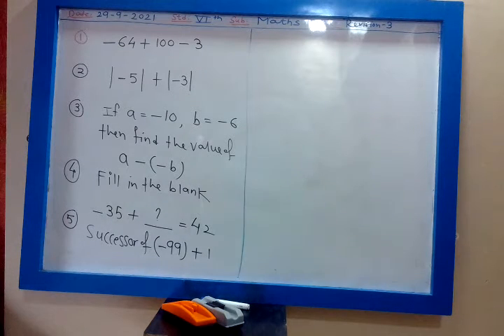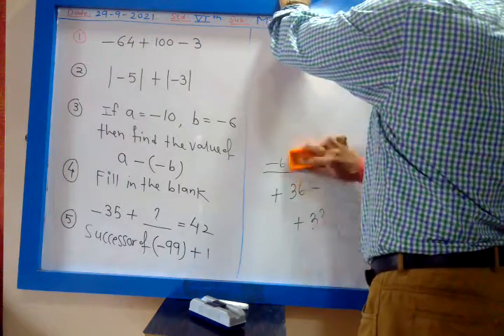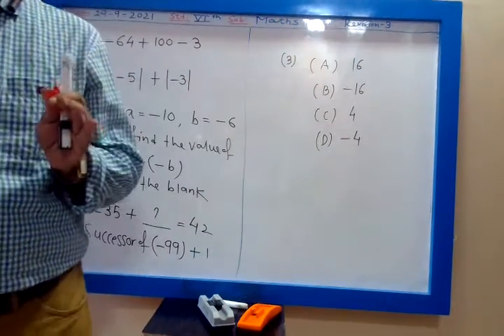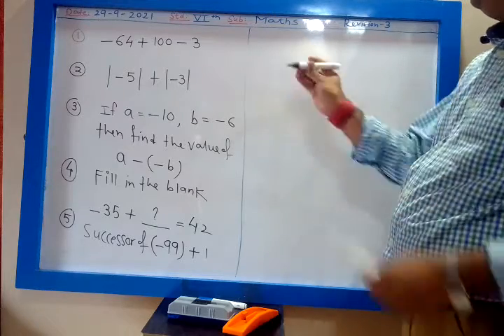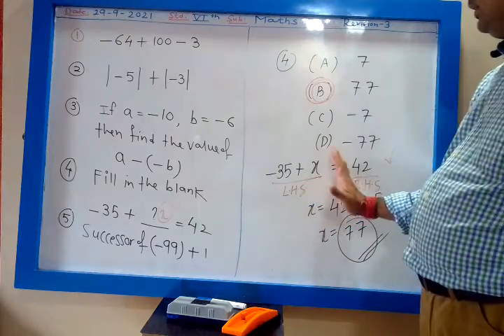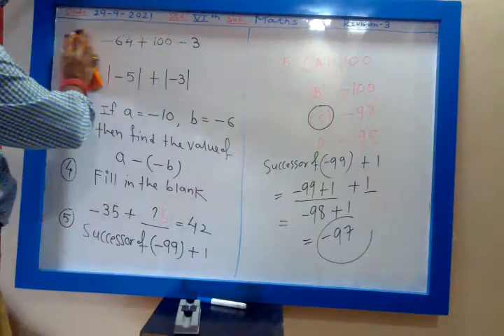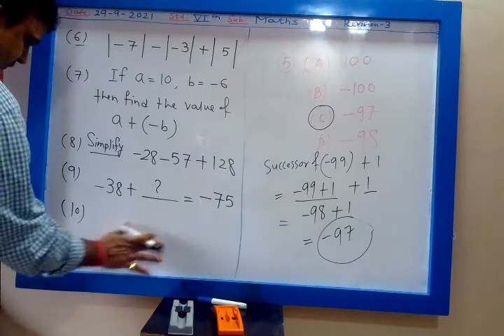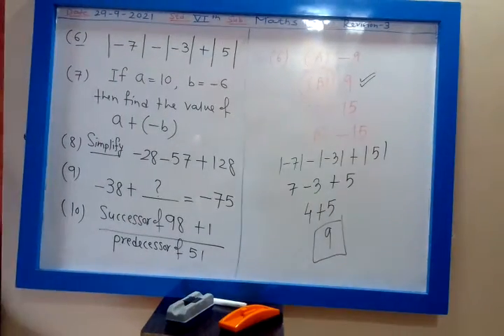6 th ICSE Maths ; Revision -3: Chapter- Integers